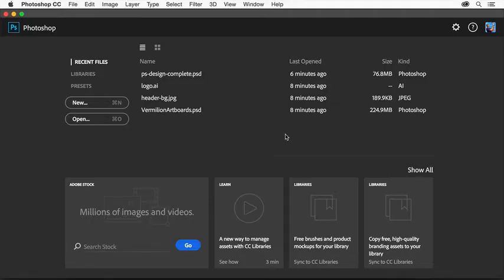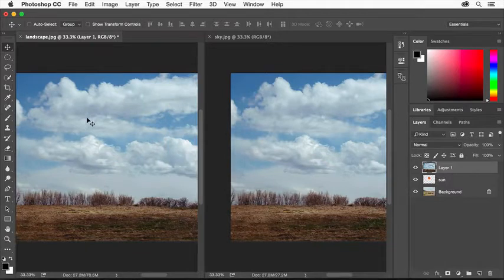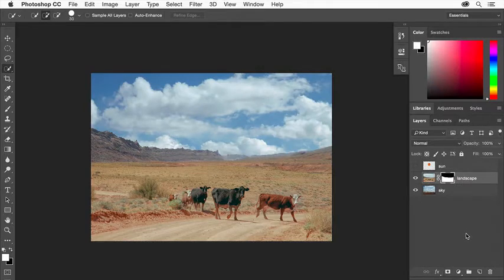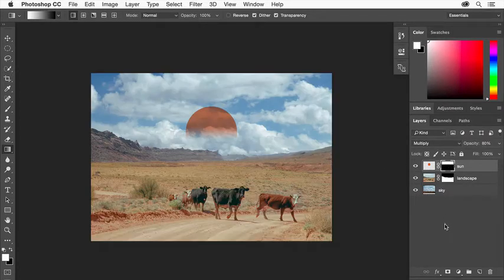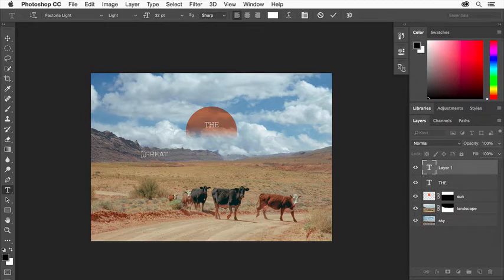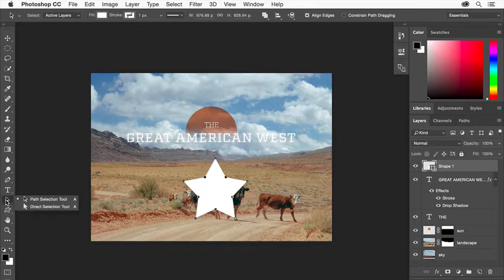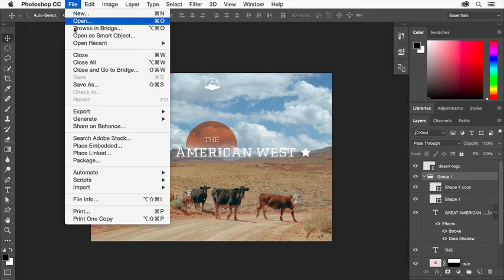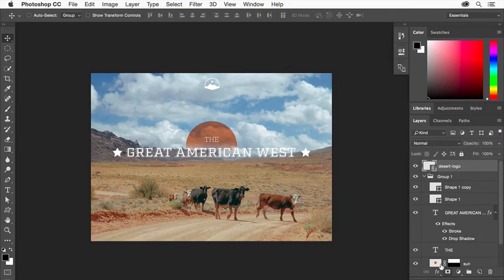Adobe Photoshop cc basic Photoshop design techniques.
Create your first design
This series of videos introduces basic Photoshop design techniques. You'll learn how to work with layers, combine images, use layer masks, and add creative graphics, text, and effects. You'll use these skills to combine design assets into a simple, unique composite for print or online use. Have fun following along with your own images or the sample files provided on this page.

Get to know layers
Layers are the building blocks of any Photoshop design. Start building this layered design by creating a new layer for original artwork and by adding one image to another. Along the way, you'll become familiar with the Layers panel, and you'll learn the essentials of working with layers.
Combine images using layer masks
Layer masks are the most flexible way to combine images. A layer mask hides part of a layer to display what's on the layers below. Use layer masks in this design to replace a dull sky in one image with dramatic clouds from another and to gradually blend artwork into the rest of the design.
Add text and effects
Add text to your design. Then embellish the text with creative layer effects for a unique look. Learn how to work with Type layers, and use Typekit to access a treasure trove of exciting fonts.
Include vector graphics
Photoshop isn't just for photographs. Take your design further by making custom shapes in Photoshop and placing a logo made in Adobe Illustrator. Vector graphics like these can be scaled and edited as much as you like.
Export and save the design
Save your design in PSD format to retain its layers and effects for future editing. Then save or export copies for different uses. Save a copy as a PDF for sharing, and use Photoshop's Export features to export all or part of the design in web-friendly formats.
Contributors: Alan Rodríguez & Sindy Ethel, Brian Wood
Adobe official site;